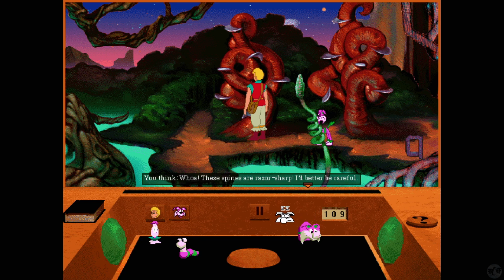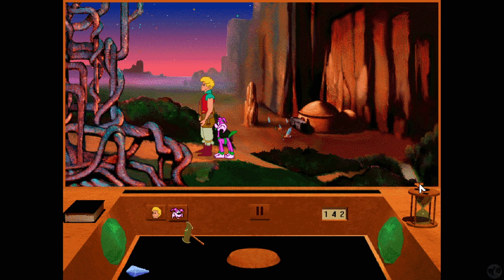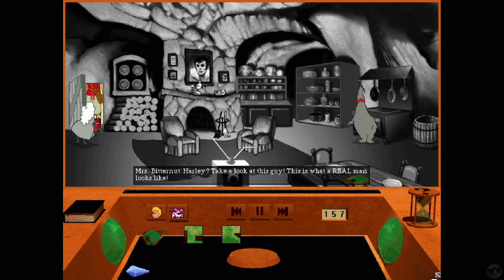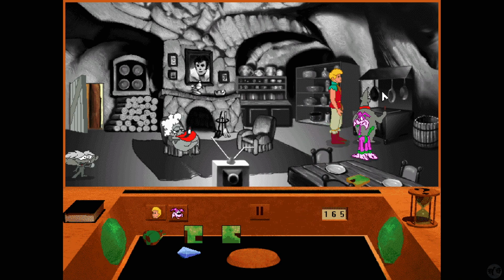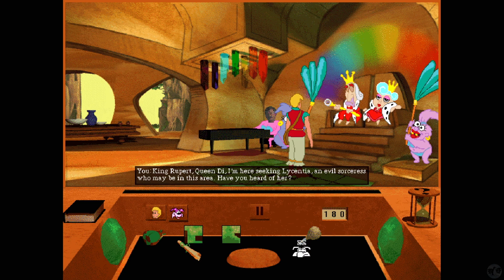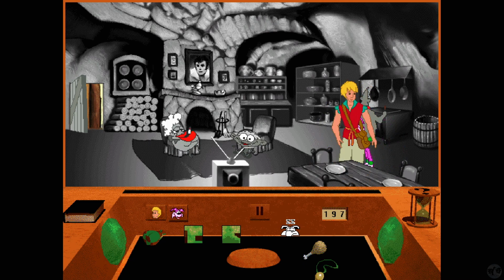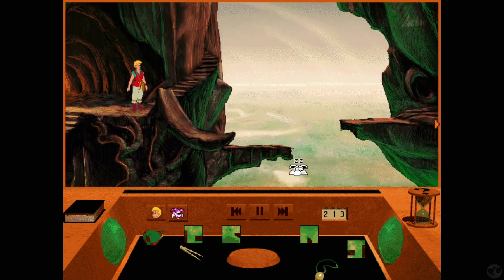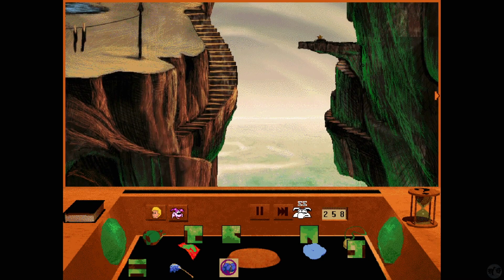Let's Play Torin's Passage Part 2 [PC] Escarpa (Blind)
🐧 Welcome to our blind let's play Torin's Passage Part 2 for the PC: Escarpa. Recommended by one of our amazing Patreons Taprus and supported by long time ally and friend of the channel Ashenda Firemyst, this is one that promises laughs and charm. In Taprus's words: "There's quite a few games by Sierra that come to mind but a nice little adventure one with some humor (some  that comes to mind would be Torin's Passage, a mid-90s Point n Click Adventure."

🐧 Thank you Sierra for this amazing game. How I miss you!

🐧 About TorinsPassage (from GoG): Curse the quick thinking of the Arch Authority, snatching the child away before his doom was sealed. Had the lad been with the rest, surely my suffering would have ceased years ago. At last I have found him, but in a world of isolation and innocence. He has no idea of the twists and turns his life has taken thus far, nor the path I have planned for his very short future. Just let him try to discover the truth, and learn the secrets of Strata's five nested worlds. Watching his struggle will be an amusement. Facing him will be horribly wonderful.

Torin's Passage is a game for children, but like all really good games, books, and movies with similar target audience it also has that knowing wink towards older audience, and the best thing about this game is that it “winks” a lot. This is clearly one the the best adventure games from Sierra made by a fantastic team that included talents such as Al Lowe and Michel Legrand. So if you are an adventure games fan this is a no-brainer. If not so much, then try it anyway because everyone can use a good laugh and this game is filled with hilarity.

Funny and fascinating story from the mind of Al Lowe (creator of Leisure Suit Larry), full of comical, twists, and surprises.

Challenging puzzles that will put your brain-muscle to hard work; but program on-line hints ensure no one gets "stuck."

Beautiful cartoony graphics and outstanding music--composed by three-time Academy Award-winning composer Michel Legrand.

4.4/5 on GoG. Some reviews:
- Joe Mushy 5/5: Torin's Passage is an odd entry on Al Lowe's resume. Unlike his Leisure Suit Larry titles, it's a game the whole family can enjoy. There are cute character designs and childish jokes for kids, along with the more mature humor only adults can appreciate.
- Phocion 5/5: I had remembered playing it many years ago and having a great time with it then, and so I decided to play it again. After doing so I can safely say it's still as fun as it was all those years ago. It's chock-full of bad punchlines (the good kind), entertaining death sequences and rather challenging puzzles at times (and funny of course). The voice acting is good and the same can be said about the story and the art style. It's not a particularly long game (6-12 hours on first playthrough) but it's most certainly an entertaining game.
- rfurious 4/5: Not the best title in the genre, but super charming and absolutely a cut above the rest.

🐧 Chapters
00:00 Opening
00:45 Intro
00:55 Root
03:21 Crystal
12:04 Chapter 2
12:37 Escarpa
14:35 The Bitternuts
26:05 Royalty
36:13 Invitation
39:40 Vulture
46:35 Ladder & Skunks
53:38 Veder
57:44 Cleaning Up
1:01:07 Outro